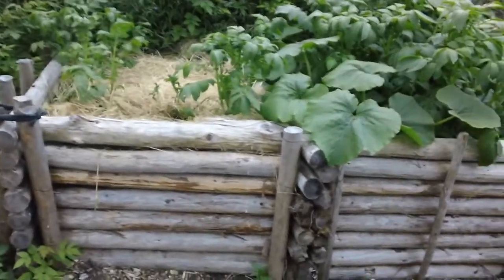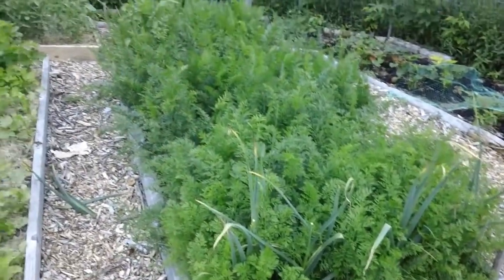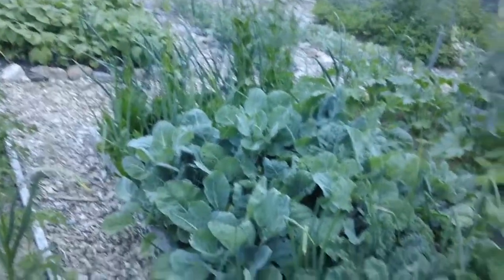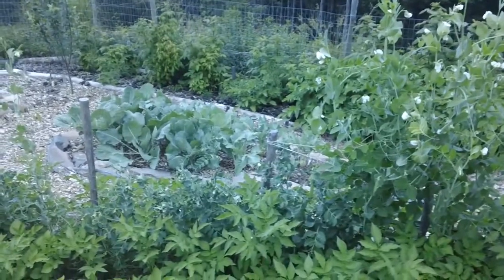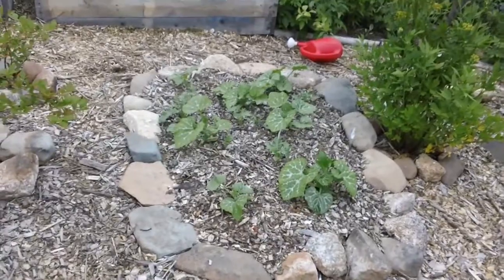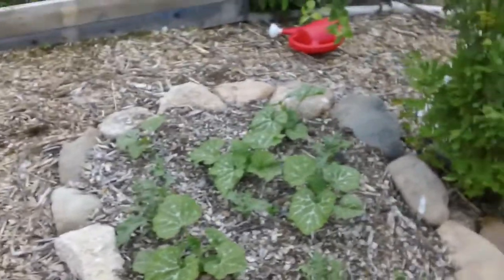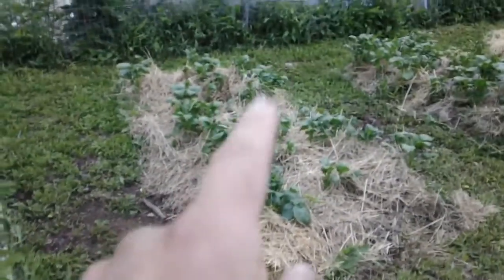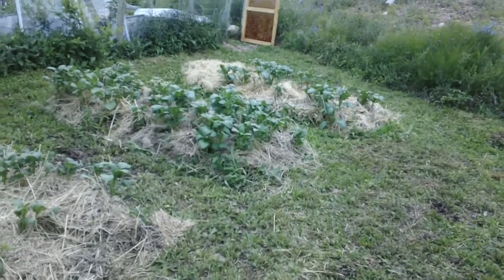Garden Update July 2019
In this video Greg takes you through his no-till garden for an update on how everything is growing. You can also check out our podcast Greg also has a column in the LocalXpress that can be found